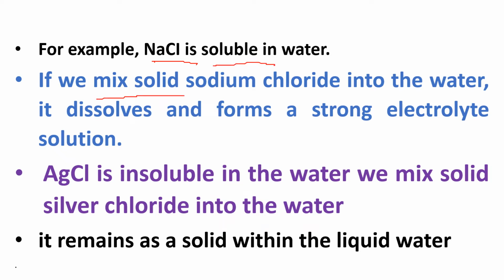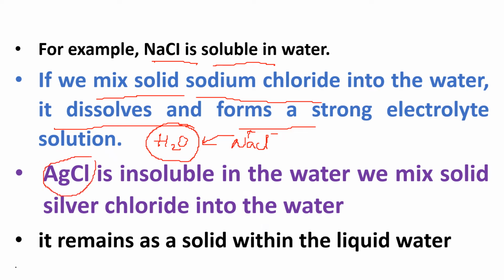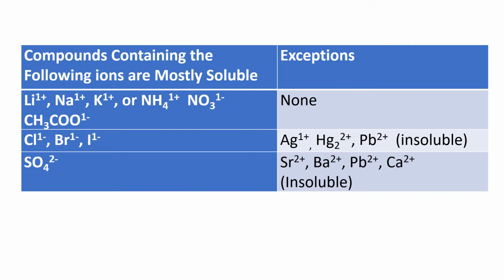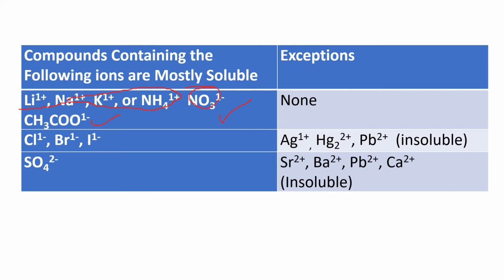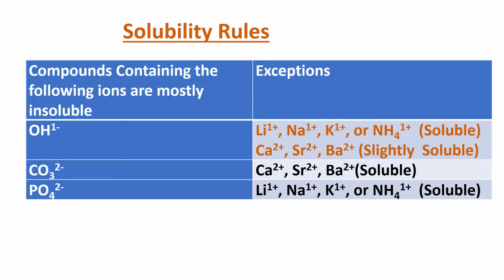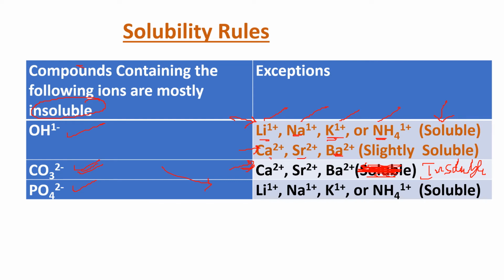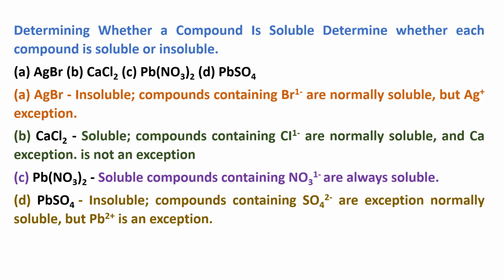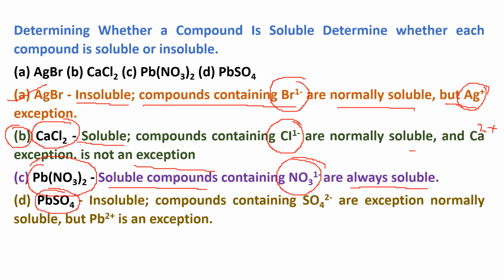Solubility - Solubility Rules - Dr. JMR